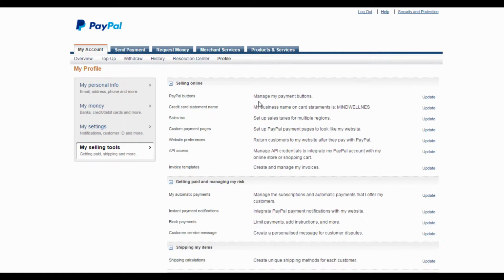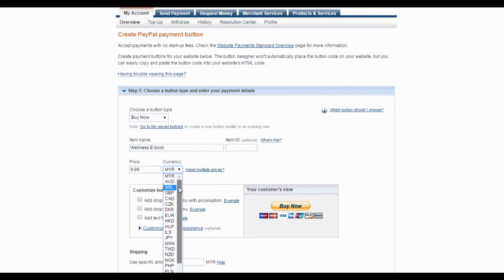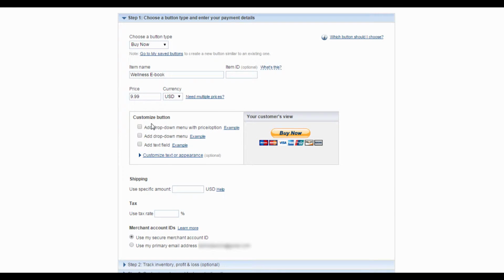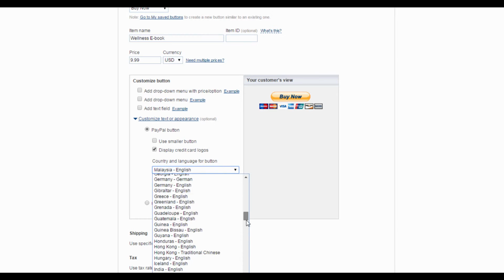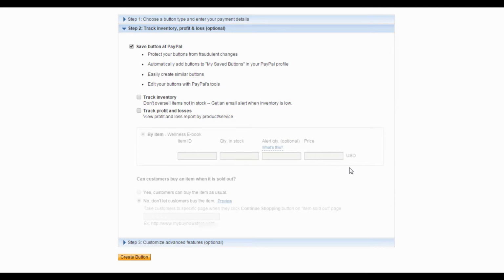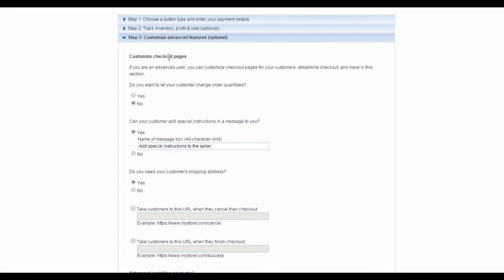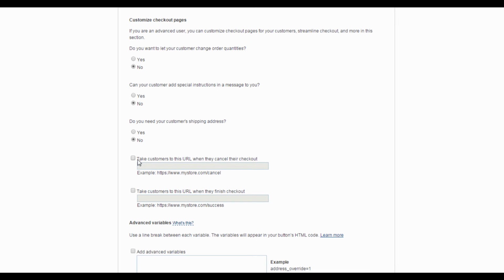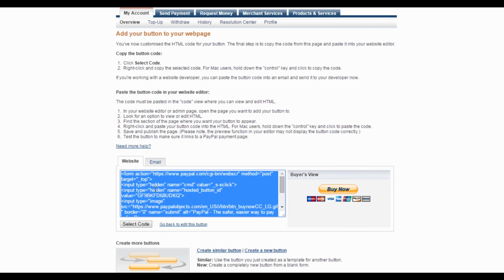Paypal - How to create a PayPal buy now button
One of the quickest and easiest ways of accepting payments online is with a PayPal account. This video shows you how to setup a simple payment button that you can place on your website and start collecting sales immediately.